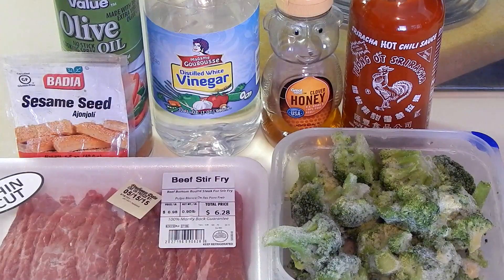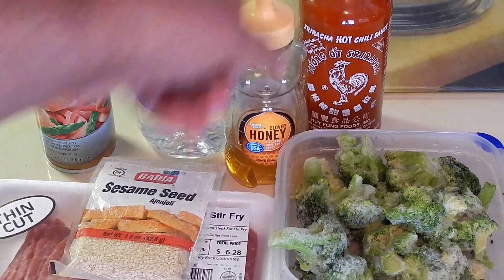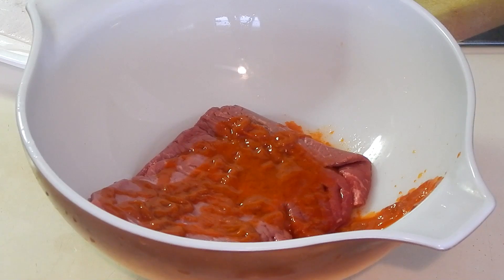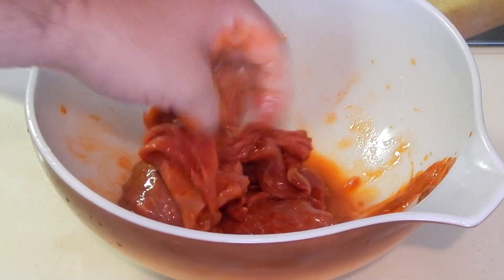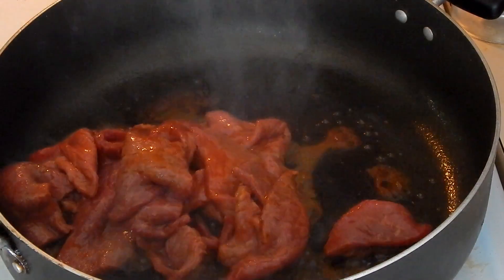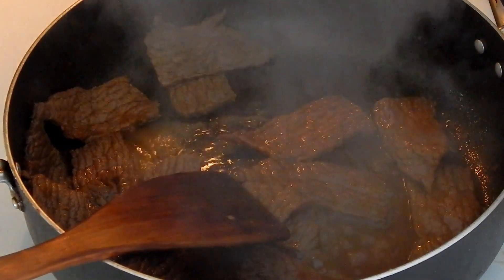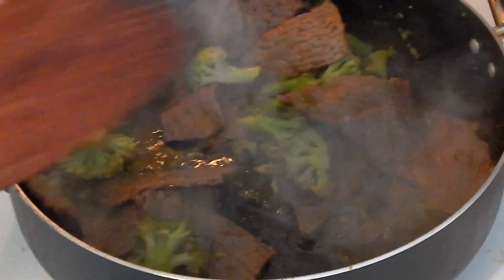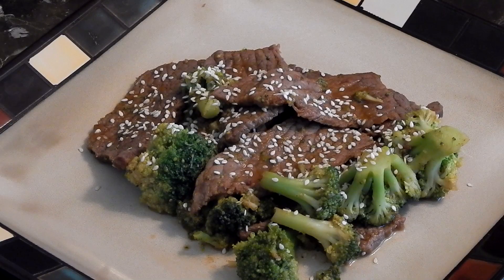Honey Sriracha Stir Fry, Low Carb Cutting Meal